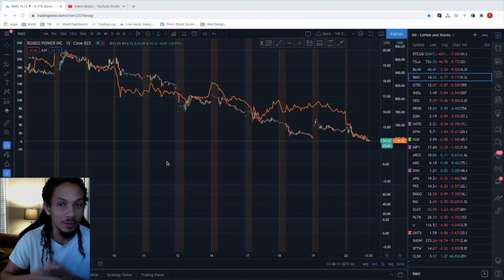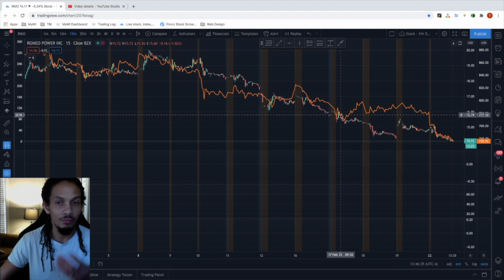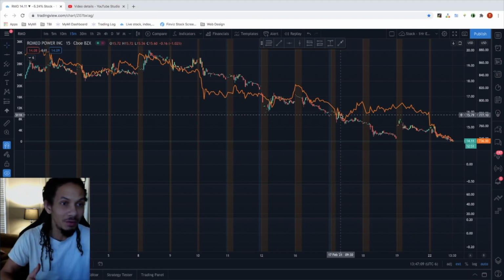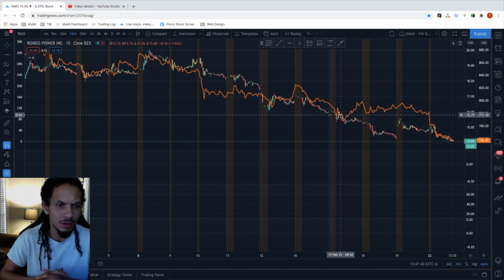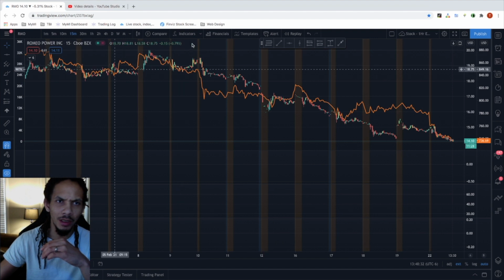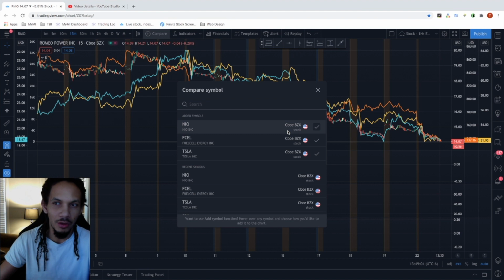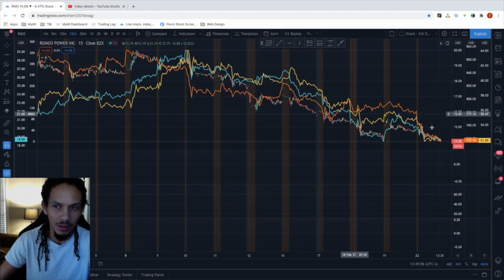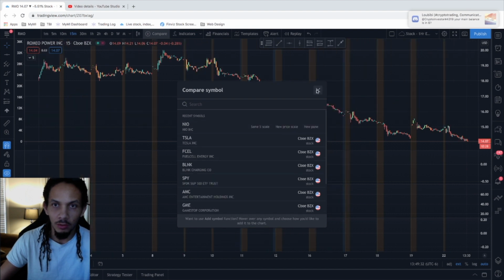What's Going With RMO? | RMO - Romeo Power Inc | Buy or Sell? | Stock Chart Technical Analysis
Millennial Investments - The Social Trader Network
Daily Trade Alerts & Discussions | Track Your Trades | Promote Your Investments

Stocks Discussed in this Video:
- $RMO - Romeo Power, Inc. Class A Common Stock

It is very important to do your own analysis before making any investment based on your own personal circumstances. You should take independent financial advice from a professional you are in connection with, or independently research and verify any information that you find here or on our website and wish to rely upon, whether for the purpose of making an investment decision or otherwise.